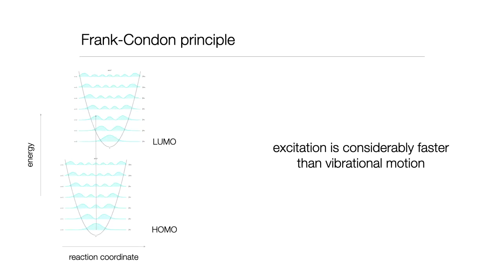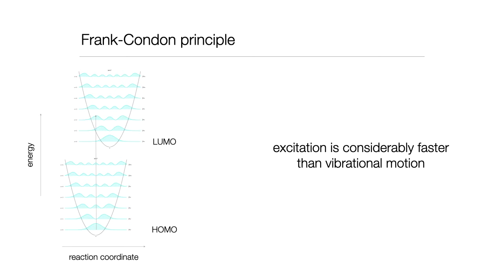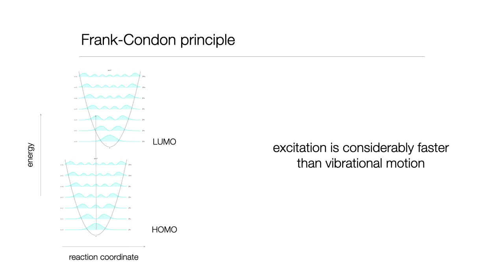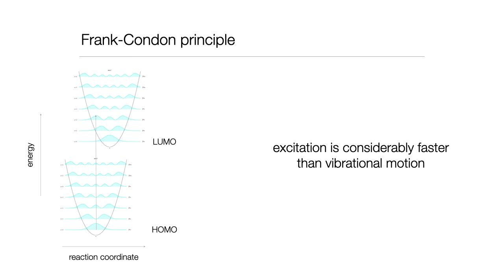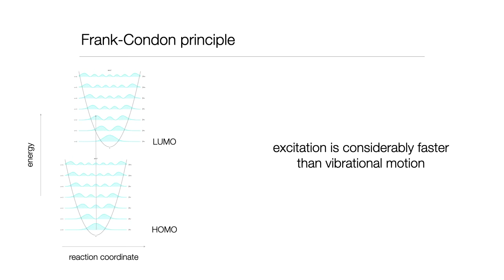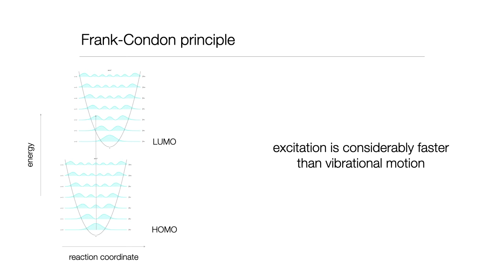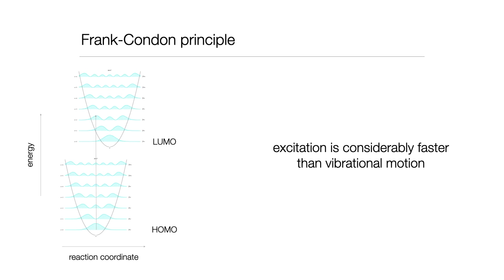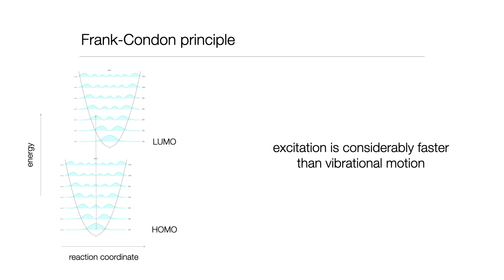Franck Condon principle Concept Bite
A very very short concept bite video describing the Franck-Condon principle for absorption and emission of a photon